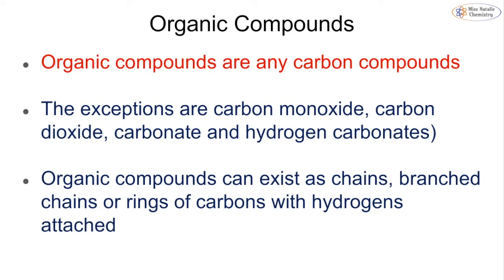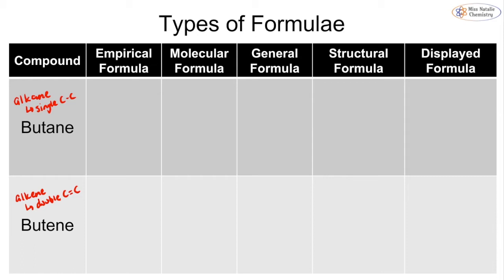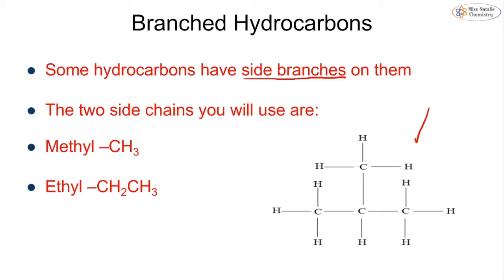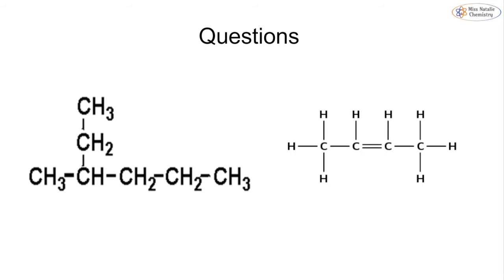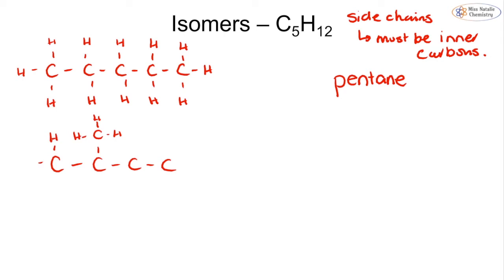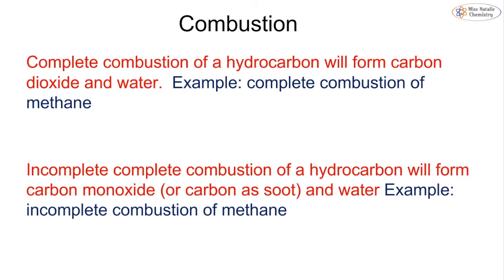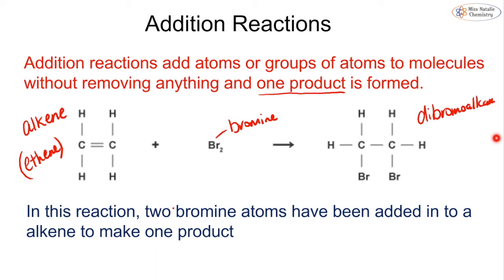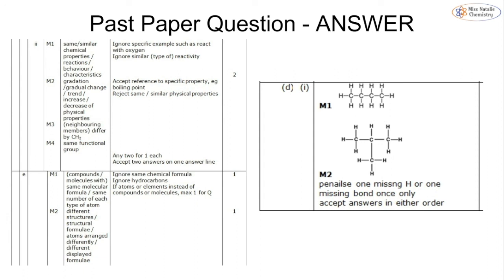4A Introduction to Organic Chemistry (Double) - Edexcel IGCSE Chemistry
This video covers the Double content of Topic 4A Introduction to Organic Chemistry in preparation for the Edexcel IGCSE Chemistry exam. Use the timestamps below to navigate the content in the video:

0:00:06 - Hydrocarbons and Homologous Series
0:04:55 - Types of Formulae
0:10:20 - Naming Hydrocarbons
0:18:47 - Isomers
0:24:49 - Reactions of Hydrocarbons
0:30:48 - Past Paper Questions